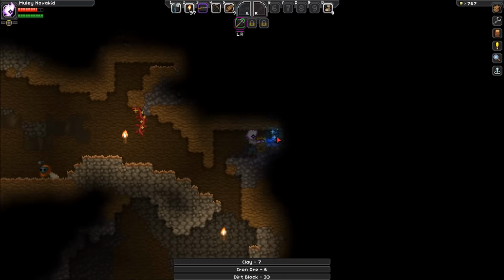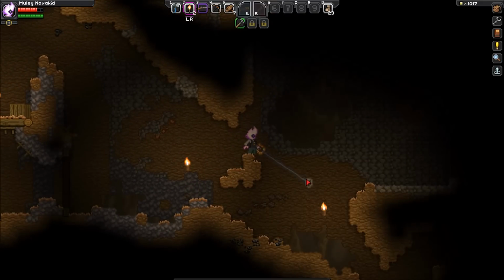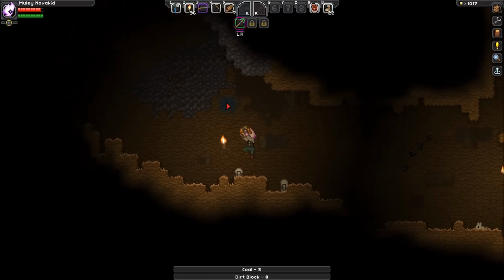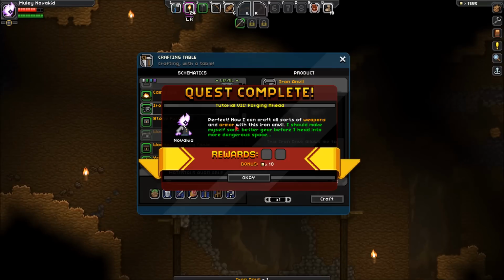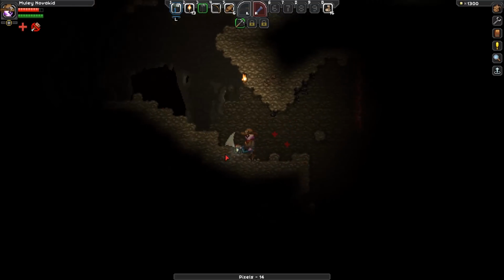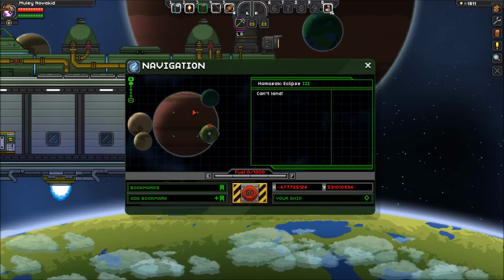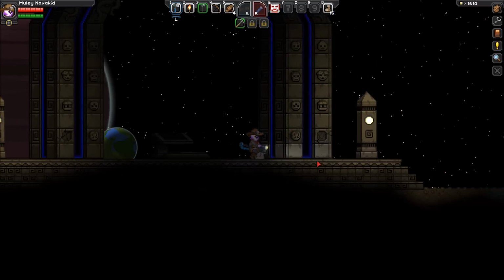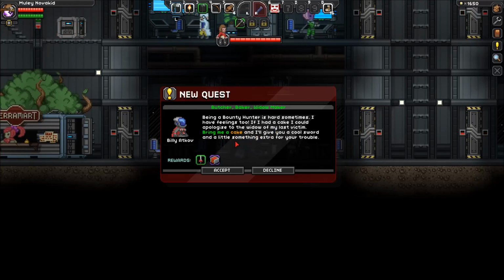Let's Play Starbound (S3) Ep. 2 - Gathering Quests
Let's Play Starbound Season 3 (Glad Giraffe Update)! This game is still in Beta. Rise above the other asses and become a Mule today! It's Free!